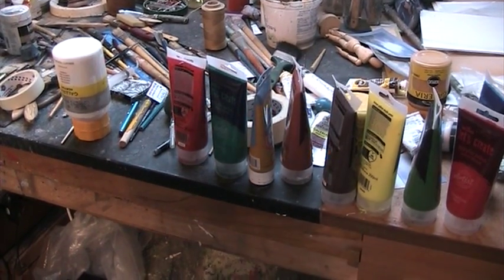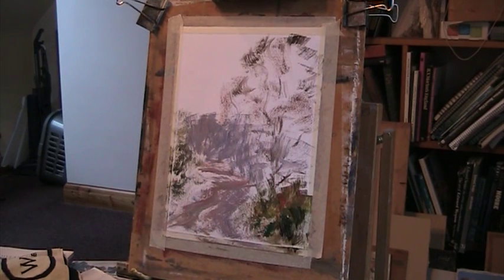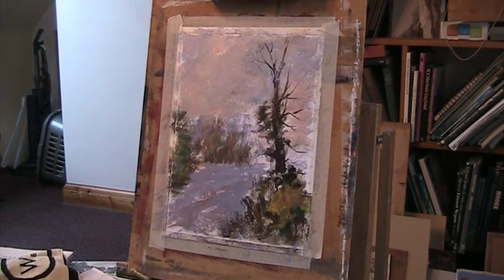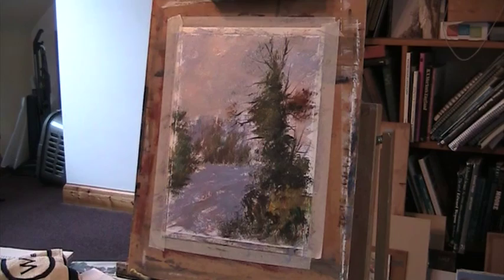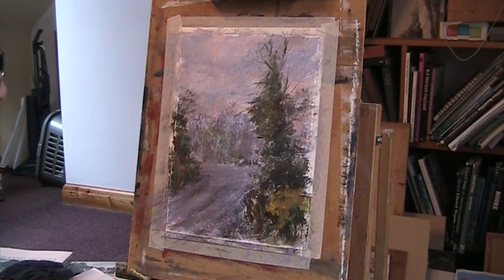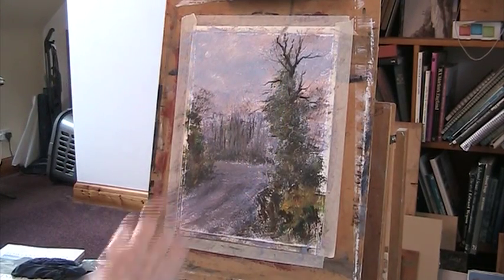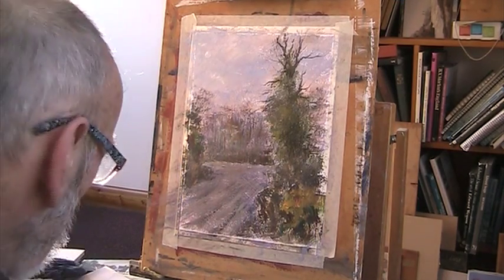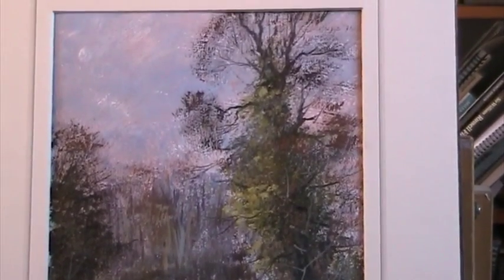How to paint ivy on an oak tree in acrylic on paper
Based on memory shows my approach to painting ivy on trees, As usual, I overdo it but fun to do. I added a cast shadow from the left side bank, see facebook.